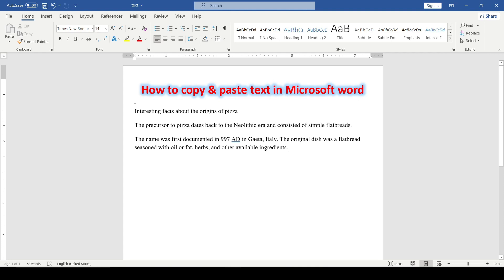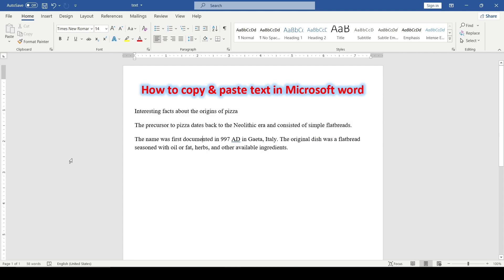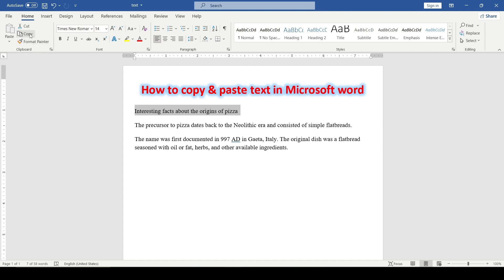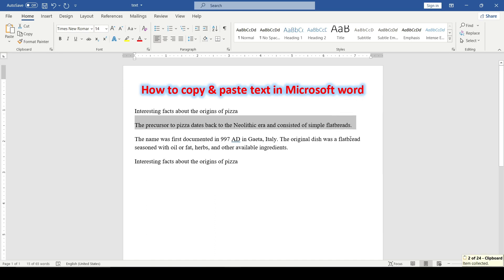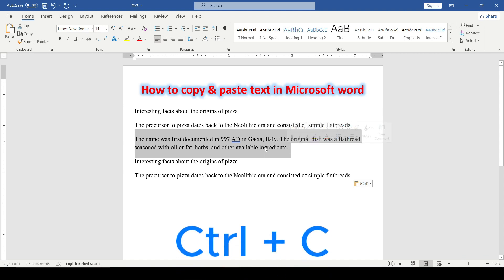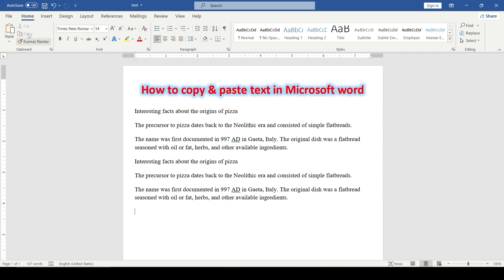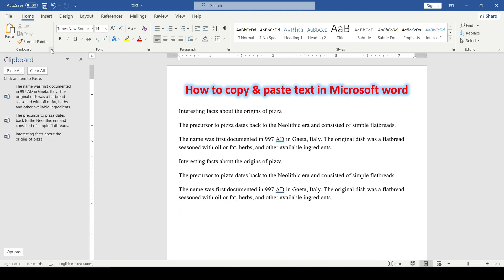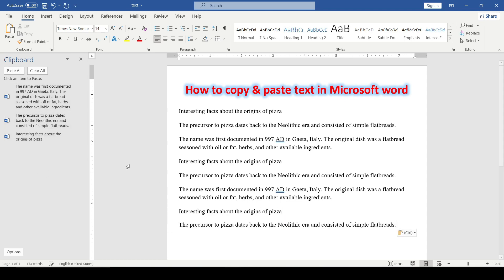How To Copy and Paste text in Microsoft Word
00:00 - Hello
00:19 - First way
00:34 - Second
00:45 - 3rd way
01:01 - How does the copy function work?